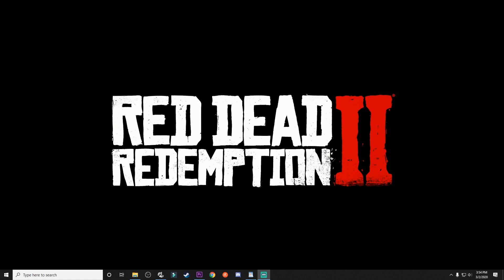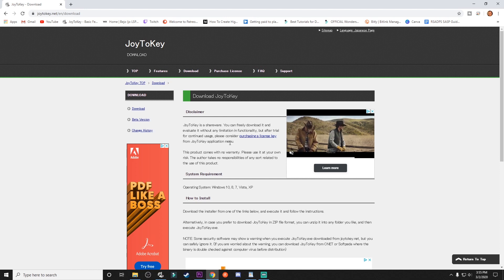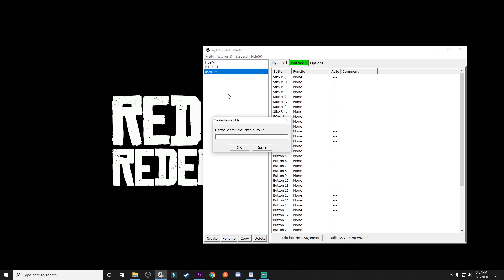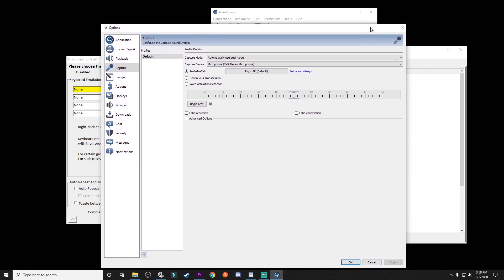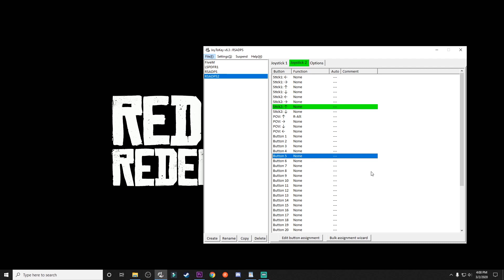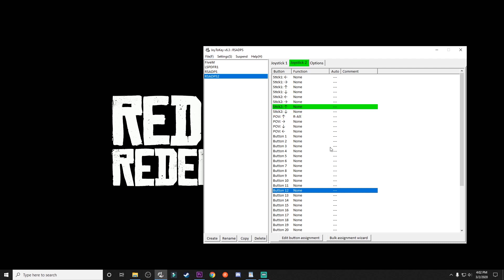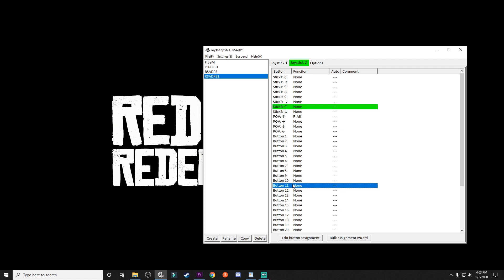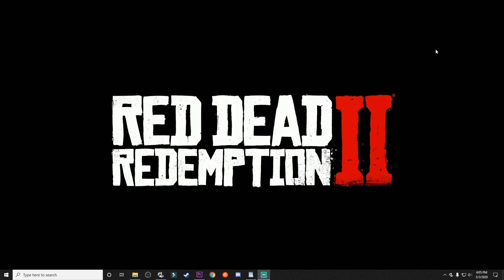How to use a controller for push to talk with fivem and team speak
Ever wanted to map a button on your controller to work with team speak's and fivem's push to talk?  Here's how!